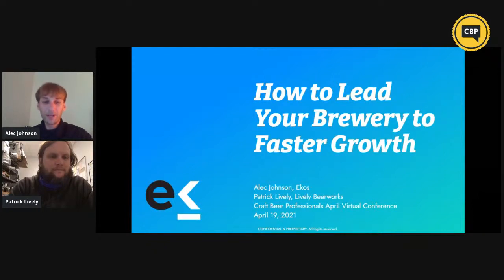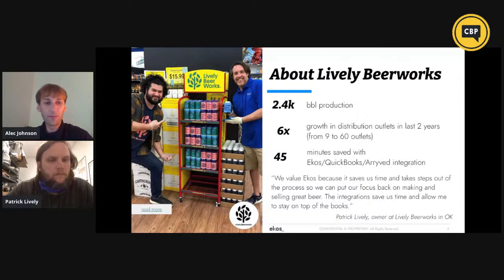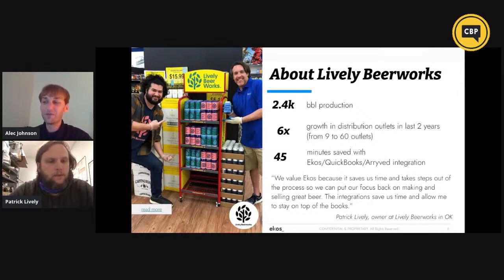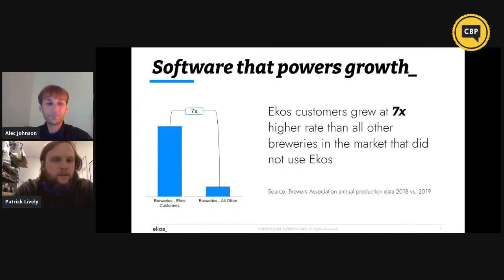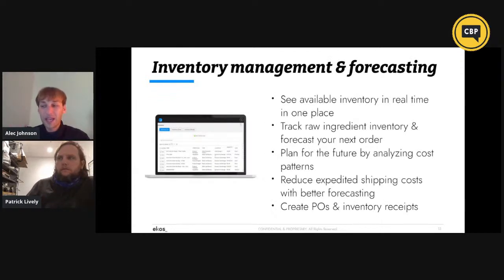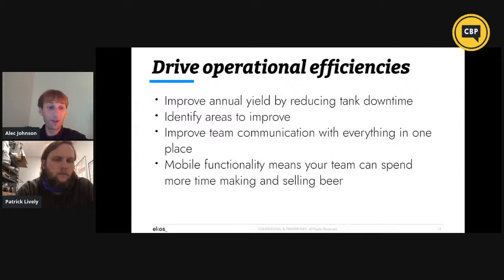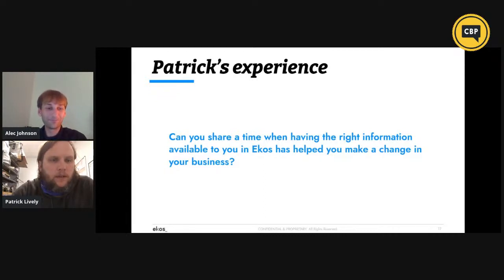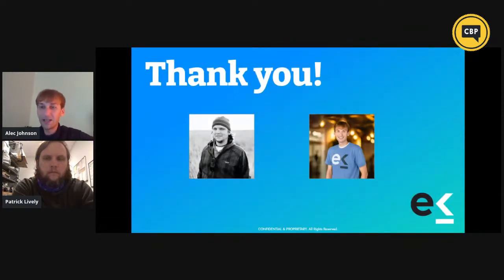How to Lead Your Brewery to Faster Growth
Alec Johnson is the Solutions Engineer, Head of Industry - Beer at Ekos, the leading business management software for craft producers. Ekos was just under a year old when Alec joined the team in 2015. As one might imagine, the team was small and the software was still in its early stages of development. Fast forward to present day and Alec knows the ins and outs of the software like the back of his hand. This unique asset has helped over 1,500 customers around the world see the benefits that Ekos provides to help makers manage their day-to-day operations in inventory, production, sales, and accounting.

A University of Iowa graduate and Iowa native, Alec lives in the Charlotte, NC area with his wife and 2-year-old son, with a second son on the way. Alec likes to play golf, run, travel with his family, and visit craft breweries.

Patrick Lively was born and raised in Central Oklahoma where he attended Yukon Public Schools.  He received a Bachelor of Arts from Southern Nazarene University with a major in Political Science. Following Graduation, Patrick worked a Political Consultant on local, state and nation campaigns across the country.  In 2009 he left the political world to become a middle school teacher in the Putnam City School district.  Quickly realizing that teaching was not for him, Patrick joined the COOP Ale Works team in 2010, where he served as Production Manager until 2014.  Patrick then joined Anthem Brewing Co as President/ Brewmaster in January of 2015.

In the spring of 2018 Patrick founded Lively Beerworks, where he currently serves as President.  In 2015 Patrick became a founding member of the Craft Brewers Association of Oklahoma (CBAO) where he served on the founding board as Vice-President and in 2017 transitioned to fill the role of President. Patrick, through the CBAO, was integral in negotiating the legislative package that led to the largest reform to Oklahoma’s Alcohol laws since prohibition.  He currently resides in Oklahoma City with his girlfriend Alena and their daughter Zella.